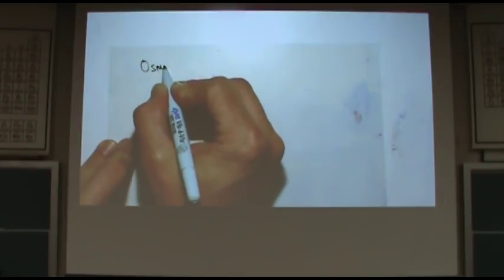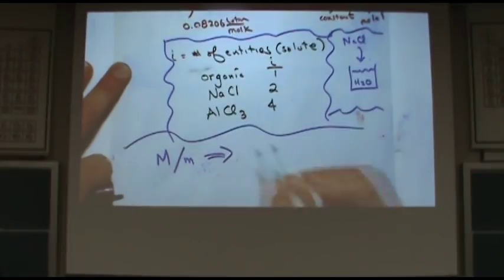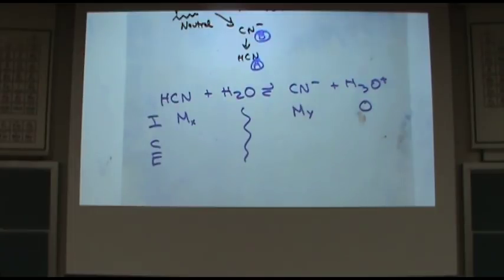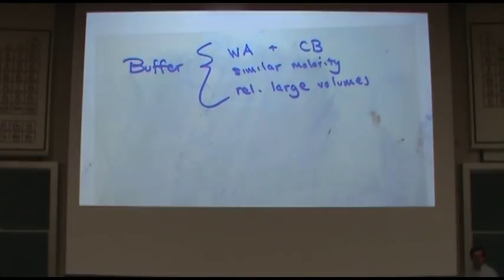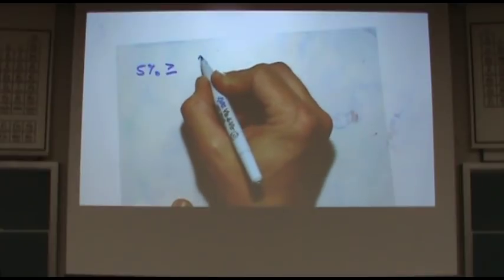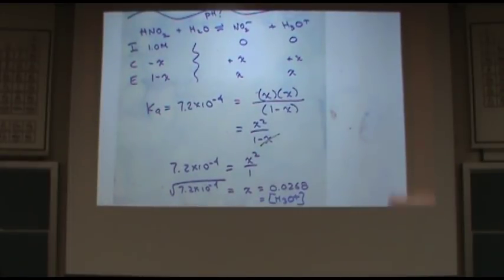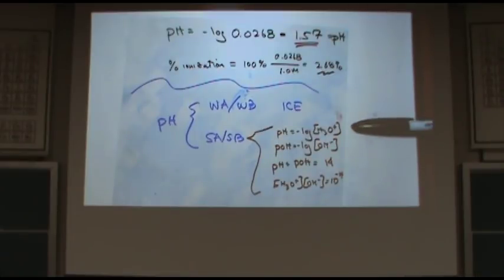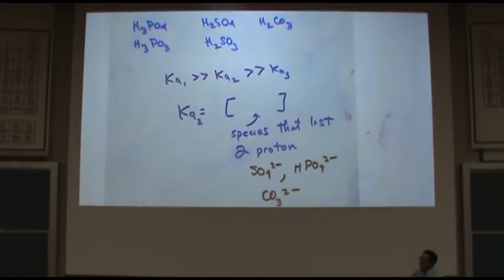2B Exam II Review W18 - Colligative Properties, Equilibrium, Acids & Bases